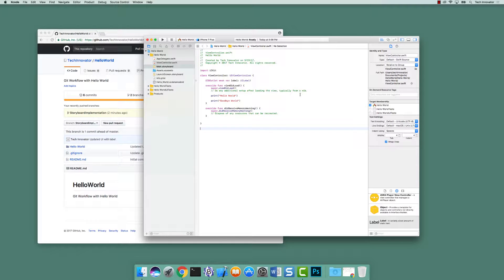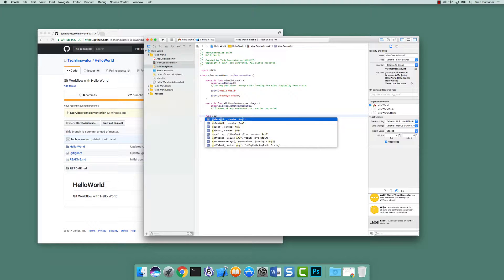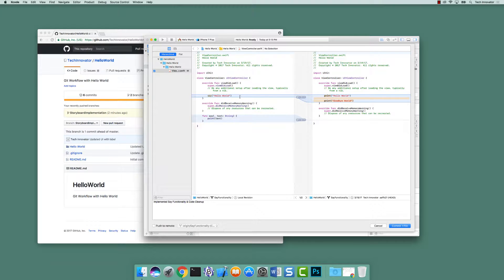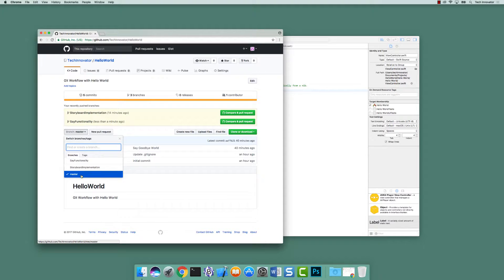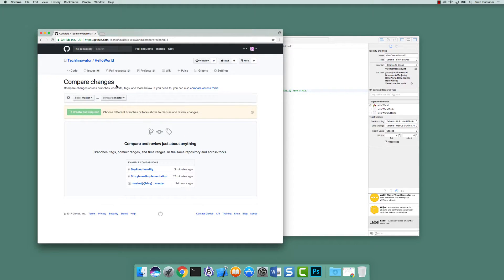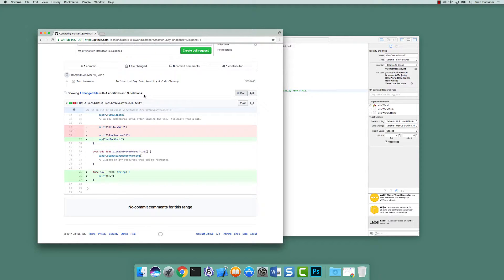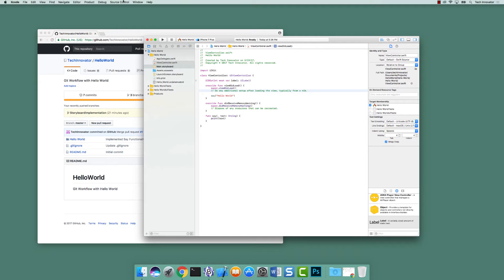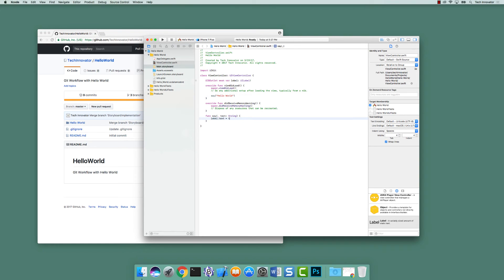GitHub 07: Branches, Pull Requests, and Merging (iOS Xcode Development)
Using branches, doing pull requests, and merging branches.